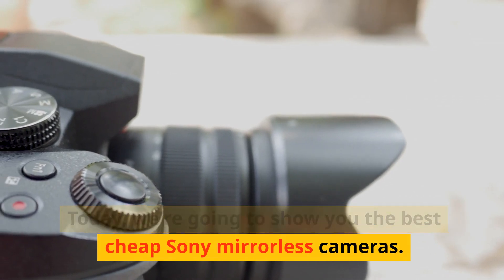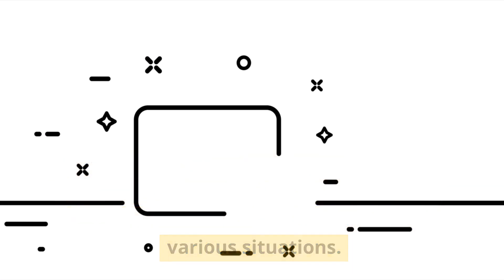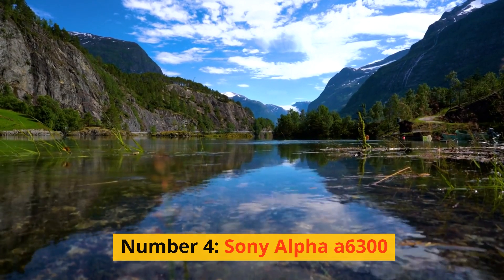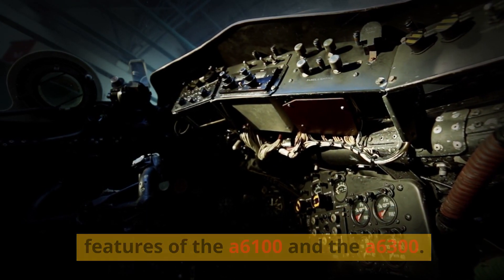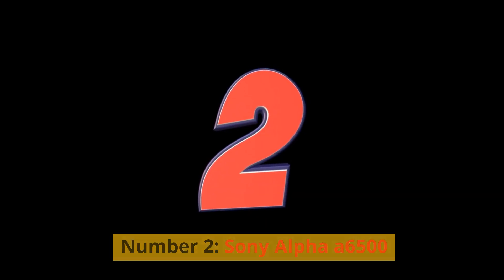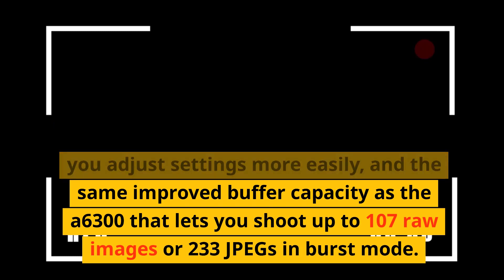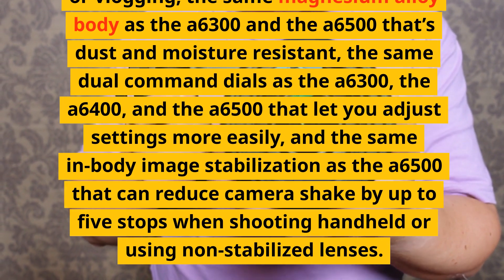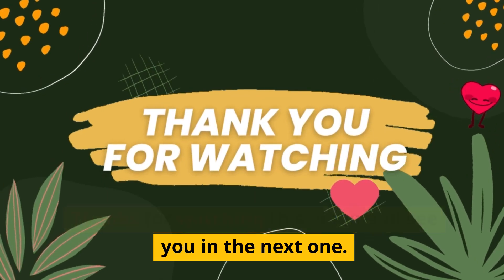Best Cheap Sony Mirrorless Camera - Top 6 Options and Reviews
Are you on the hunt for an affordable Sony mirrorless camera that won't break the bank? Look no further! In this video, we've compiled a list of the top 6 budget-friendly Sony mirrorless cameras that offer fantastic performance and excellent value for your money.

These Sony mirrorless cameras provide exceptional image quality, impressive features, and versatility, all at an affordable price point.

Join us as we dive into the unique strengths of each camera, offering valuable insights to help you make an informed decision.

Whether you're a beginner or an experienced photographer or videographer, one of these budget-friendly Sony mirrorless cameras could be your ideal companion. Plus, consider joining Amazon Prime for fast shipping and exclusive benefits